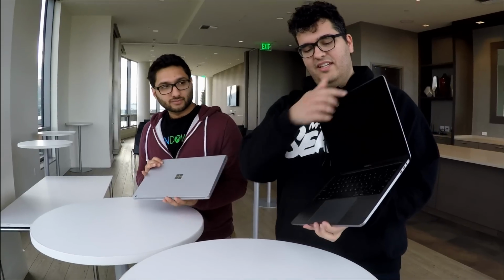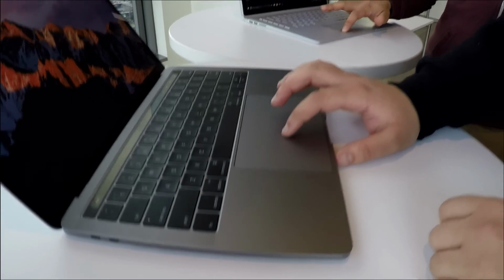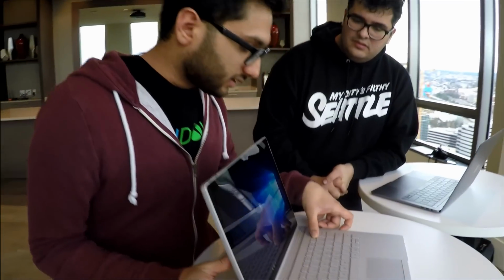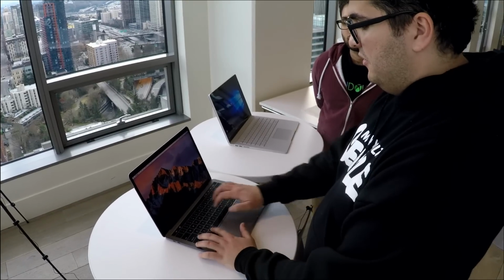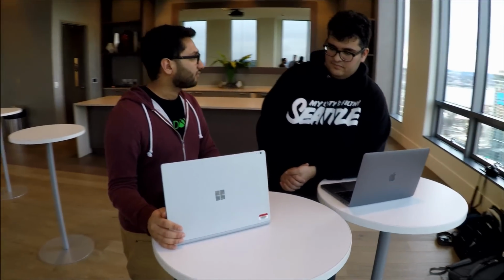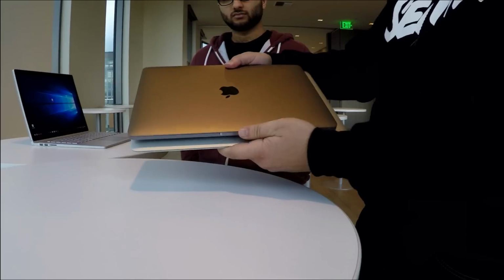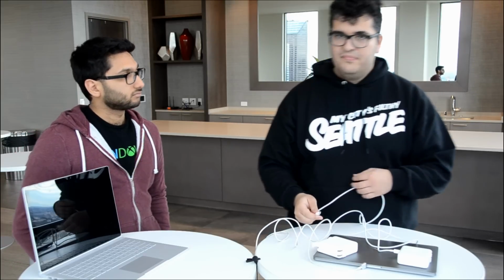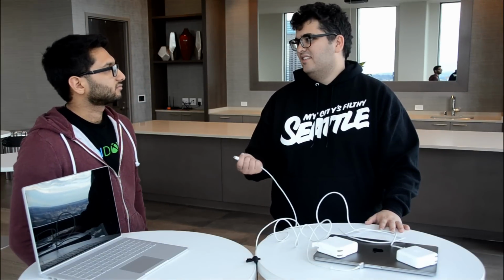MacBook Pro 2016 VS. Surface Book - How they compare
See an in-depth review of the new Apple MacBook Pro with Touchbar and the Microsoft Surface Book with Emanuel and Vishal.

Get a rundown of the following:
- Build quality
- Size and portability
- Keyboard & touchpad
- Battery life
- Price
- Operating system (OS) including MacOS Sierra and Windows 10
- Retina Display
- Tablet mode with touch screen
- Performance
- Biometric security including Touch ID and Windows Hello
- Cameras

Song by Steven Stratvert

Emanuel and Vishal are both Microsoft employees.